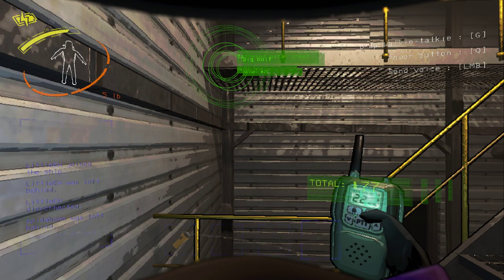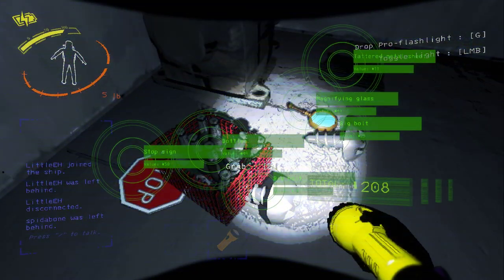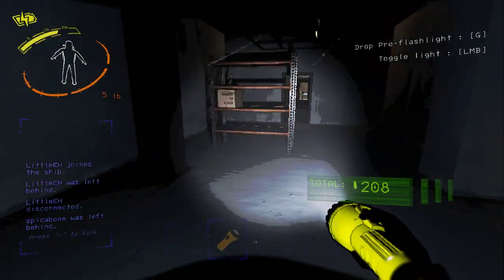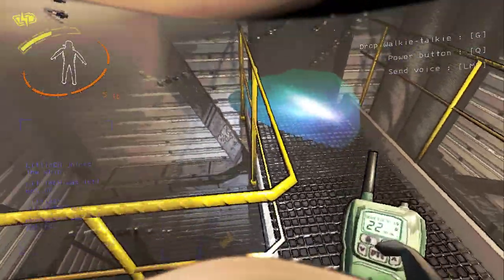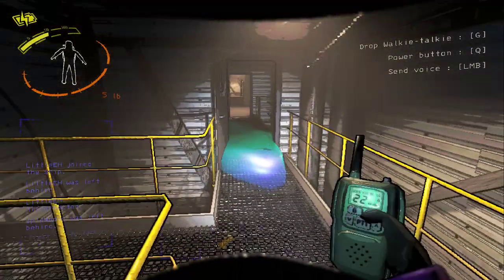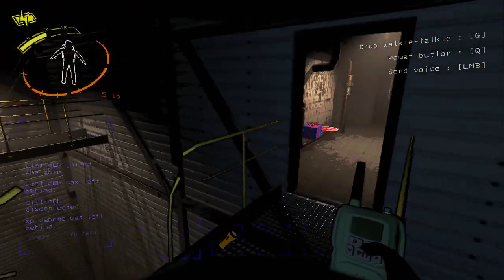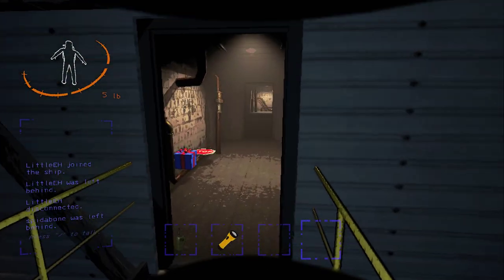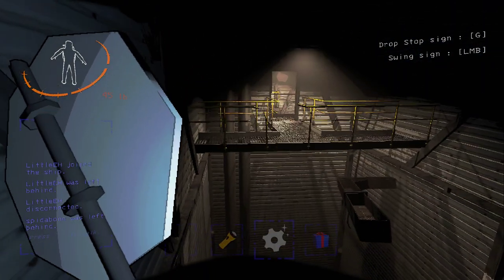LETHAL COMPANY Fun times